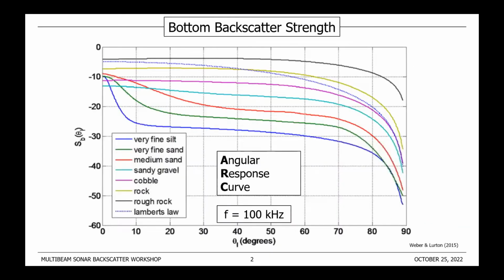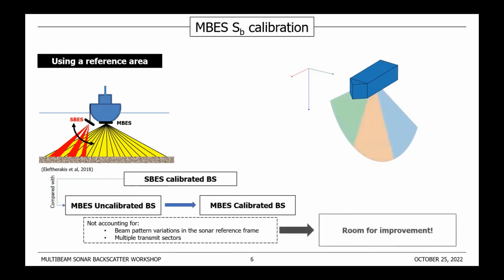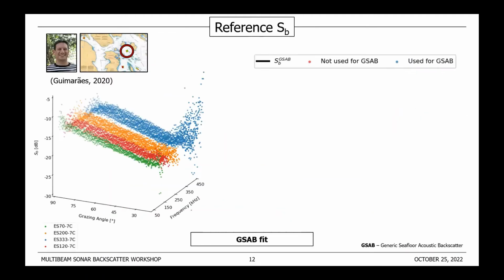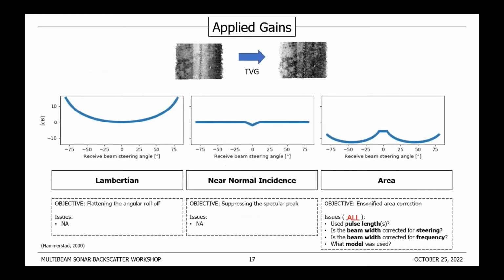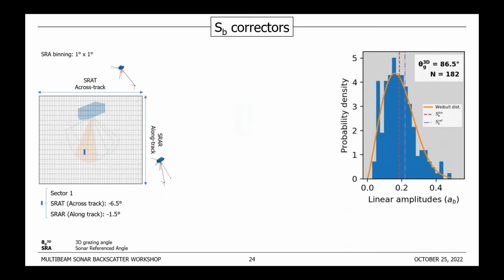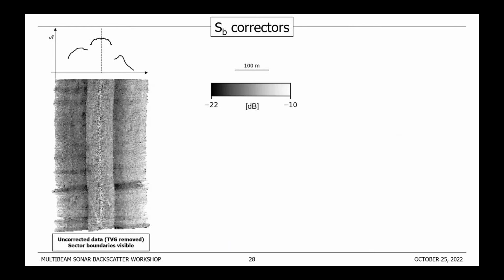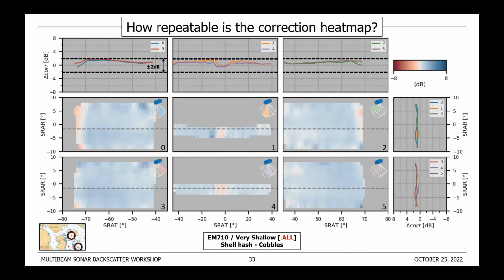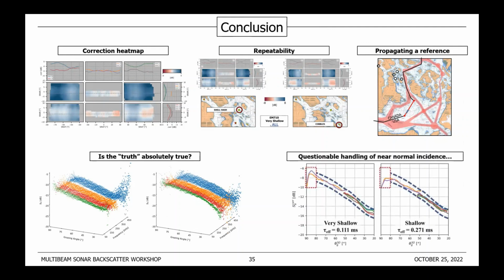BSWG workshop Halifax 2022 #14 - Miguel Cândido - Complications multi sector multi swath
Full title: "Particular complications in properly handling backscatter from multi-sector, multi-swath systems"
Full list of authors: Rui Miguel Cândido, John Hughes Clarke